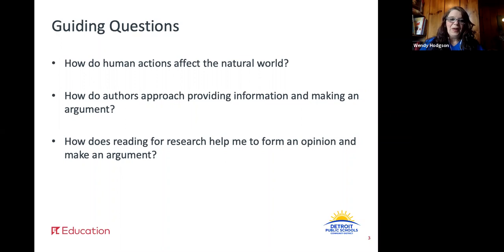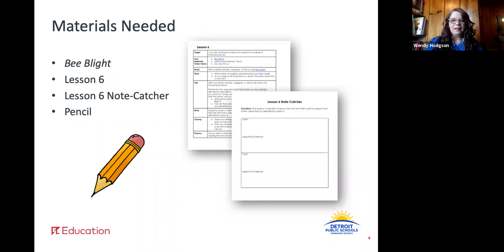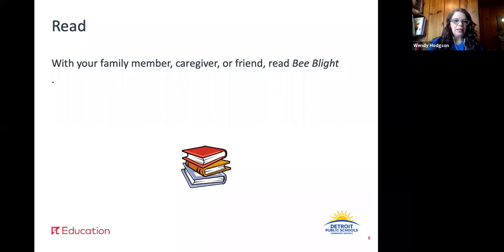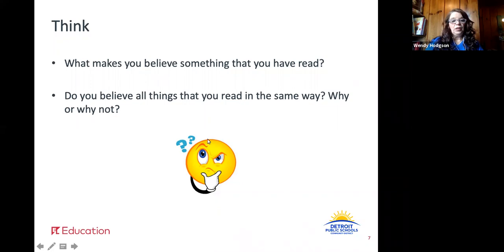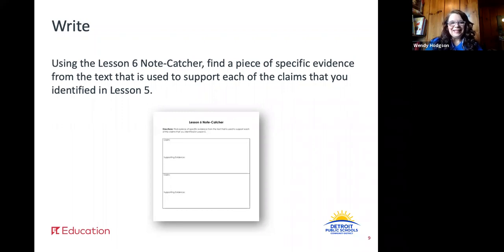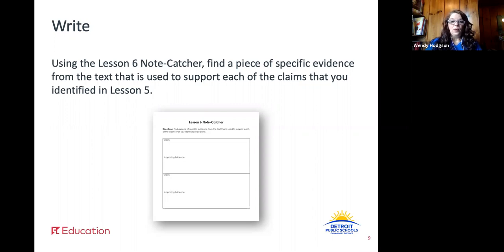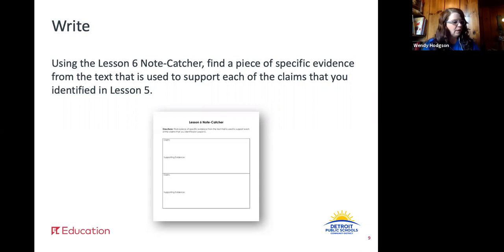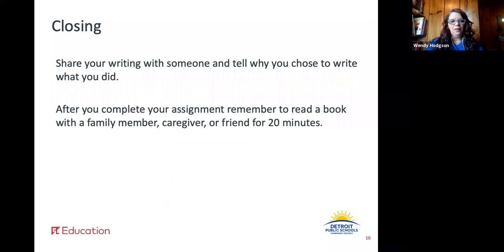ELA_G6_W2_L6